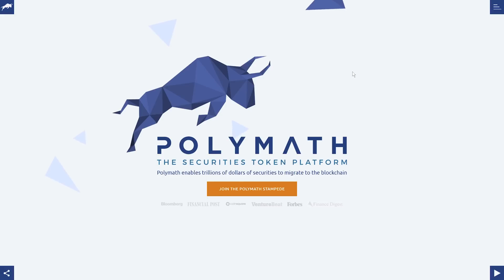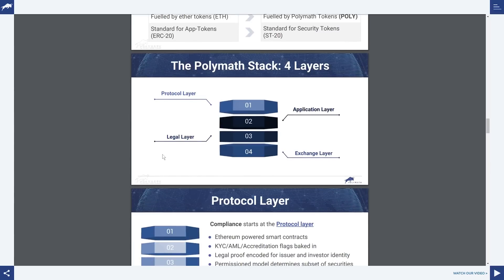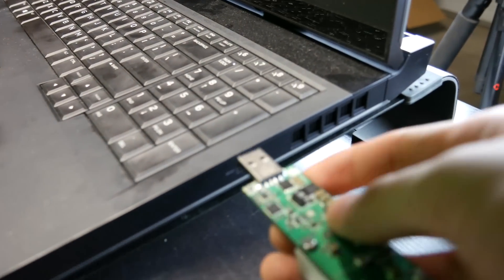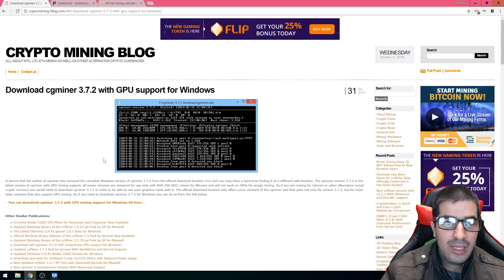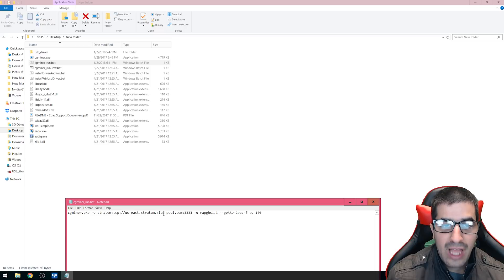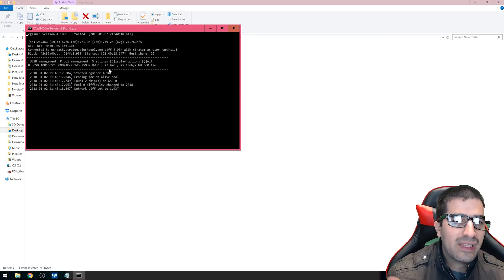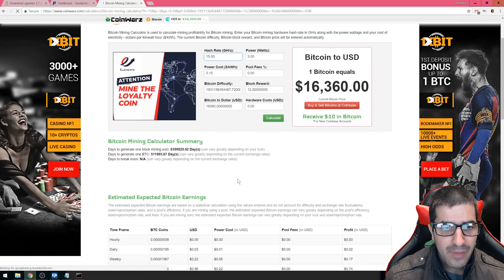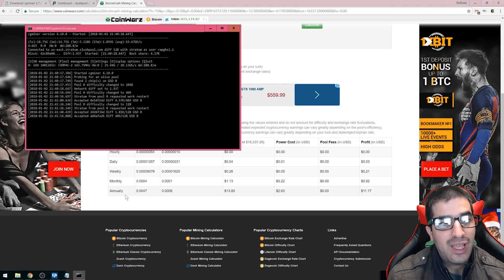GekkoScience 2PAC 2x BM1384 USB Stick Miner cgminer Review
This miner on Amazon

This little guy can actually turn a profit. It does work with pools like Antpool, slush pool, and NiceHash.